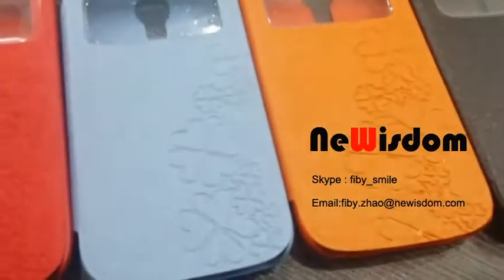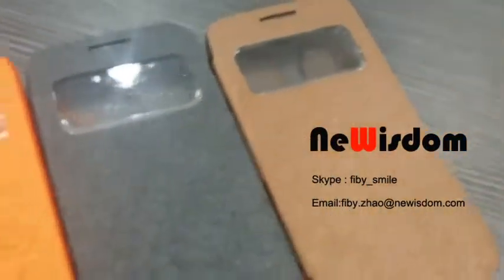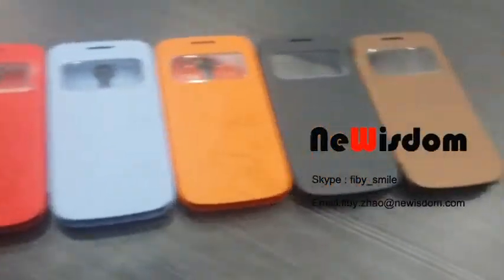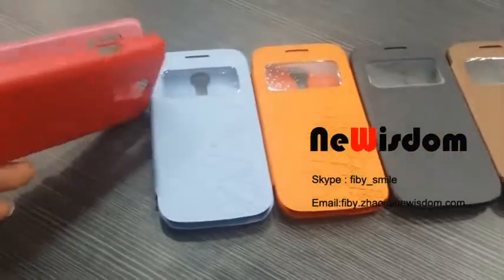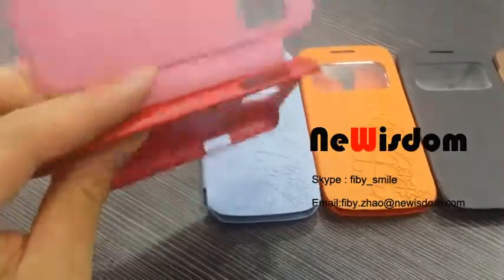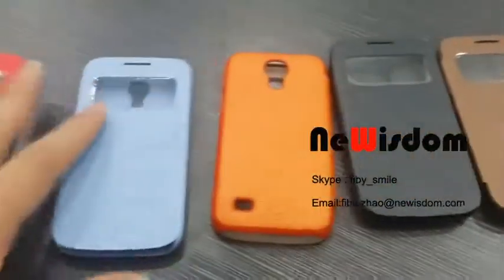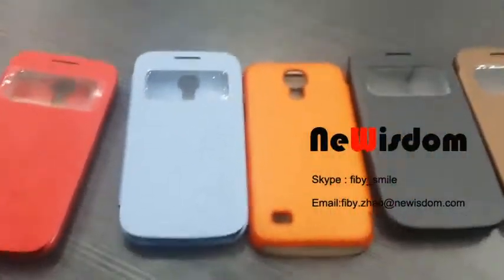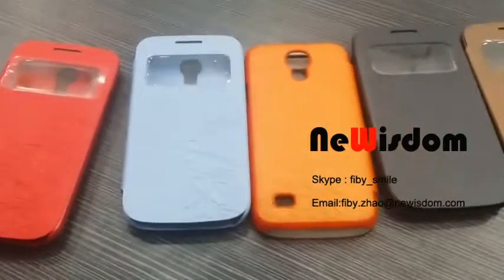Painting Cell Phone Case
ODM/OEM factory in shenzhen China
OEM design mobie phone case /tablet case
Case/Shell supplier